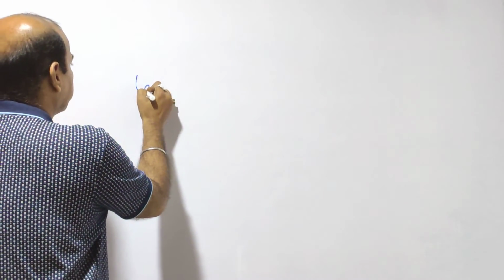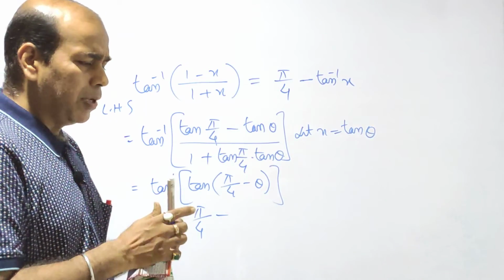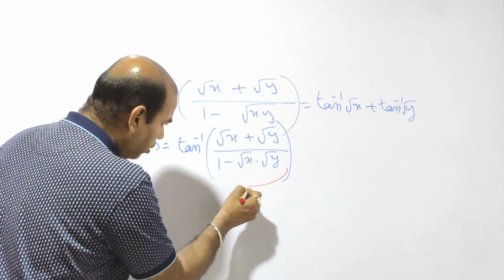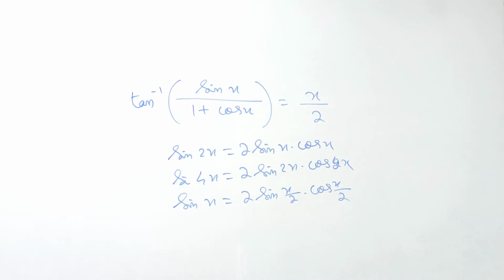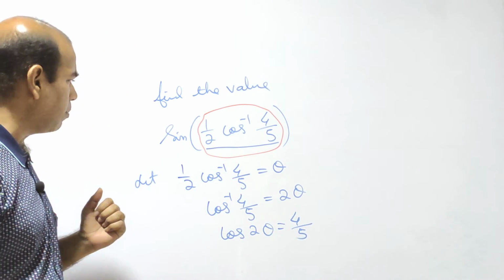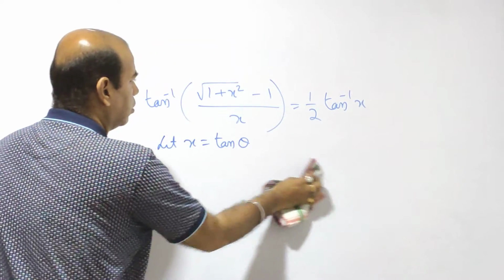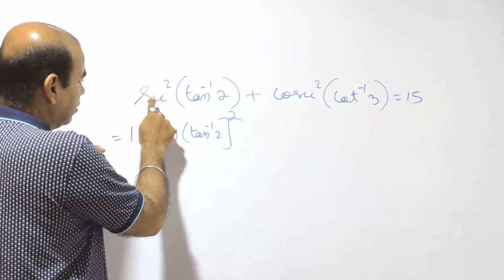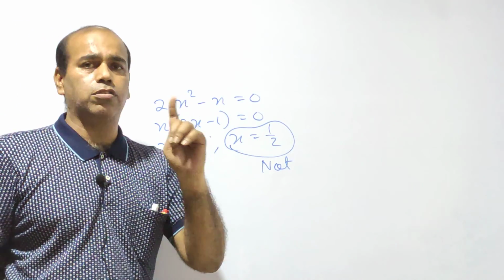PRO IIT JEE MATHS CLASS BY RANA SIR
Lecture-3/Solving Questions/Inverse trigonometry